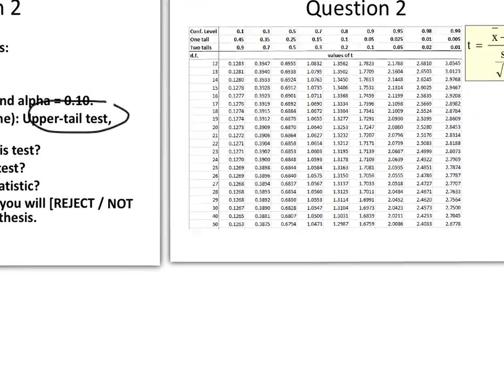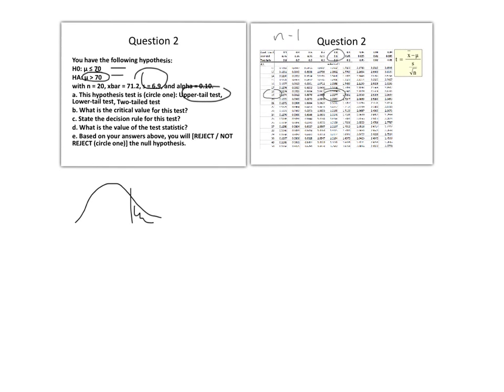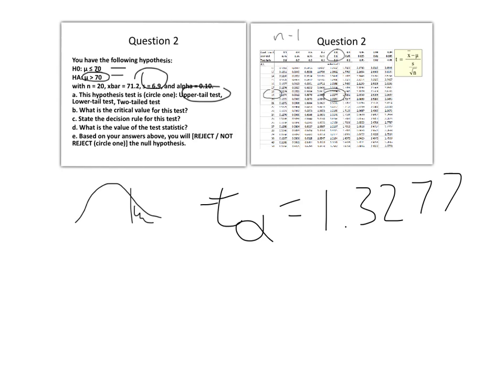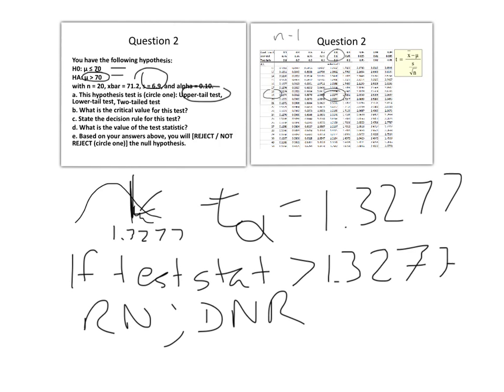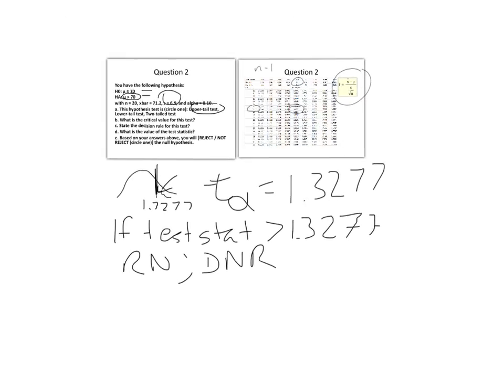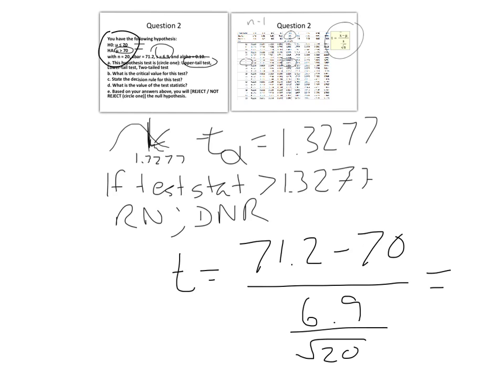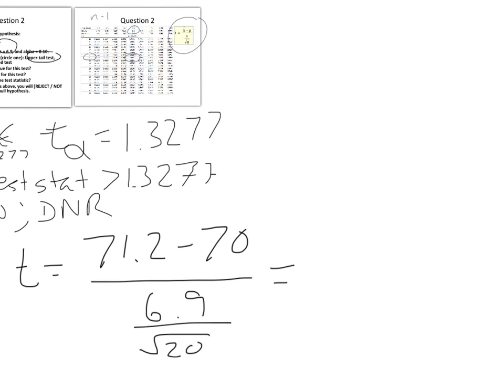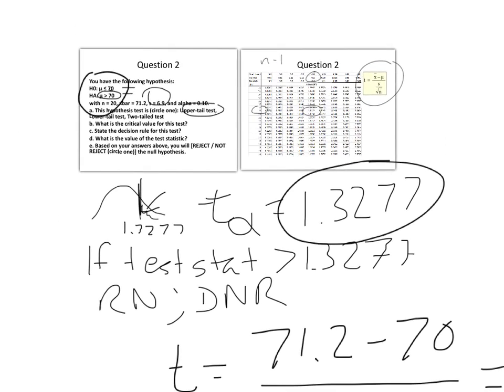Student's T single population hypothesis test